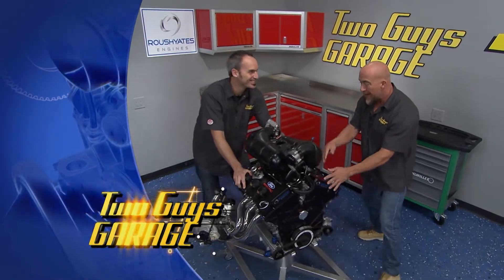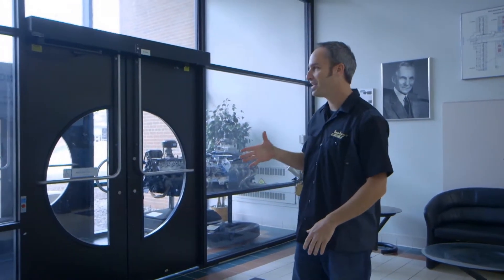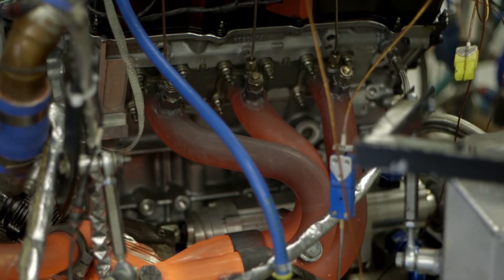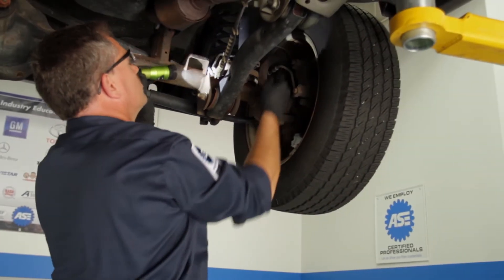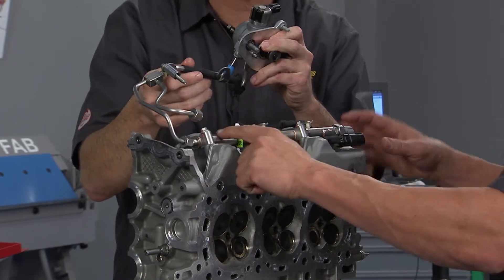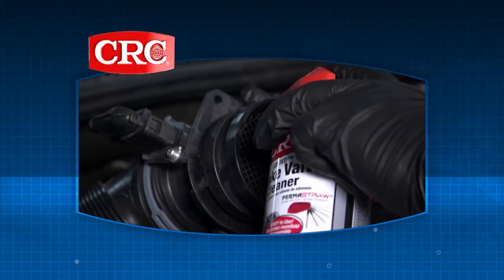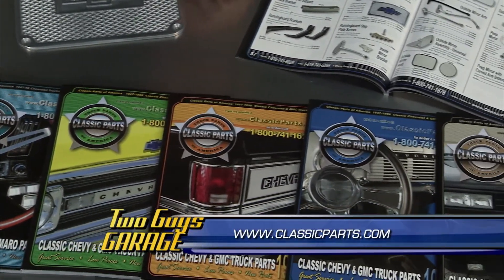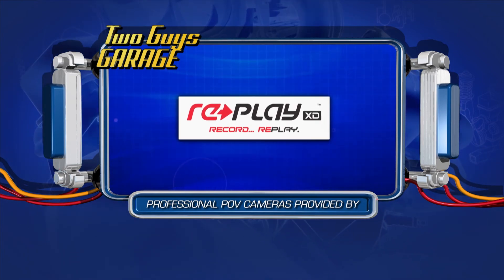Ford EcoBoost | Two Guys Garage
Kevin and Willie B. highlight the inner workings of the EcoBoost engine and show how it’s changing the game on the racetrack.  Plus, Kevin gets a rare look behind the doors of Ford Racing’s dyno facility.